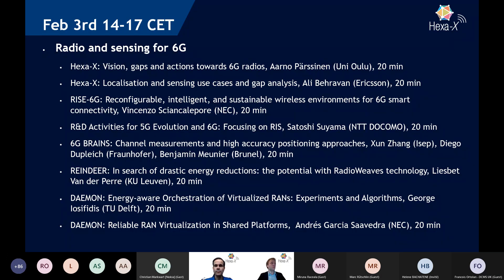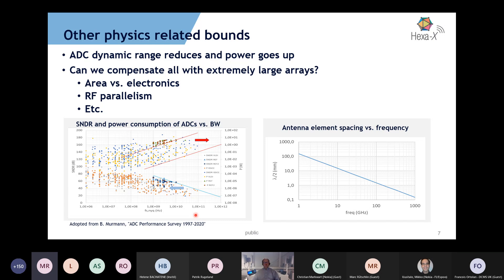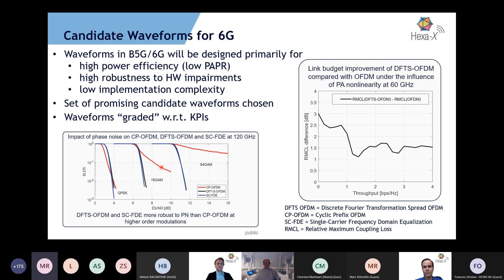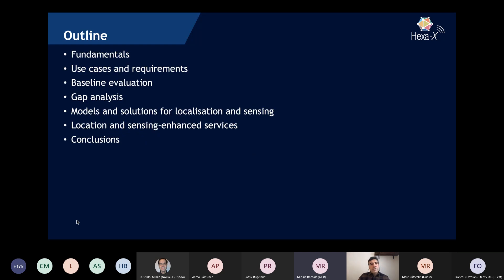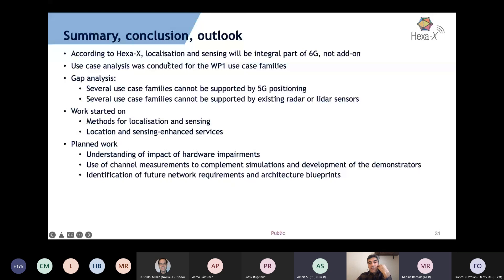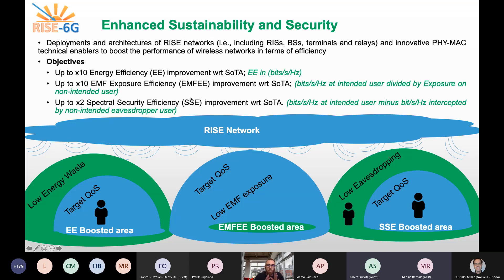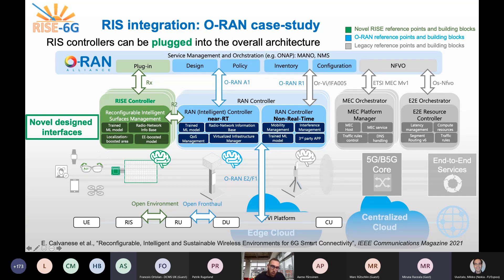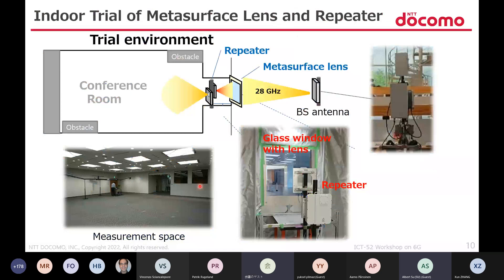ICT 52 Workshop on 6G - First day - Afternoon session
The workshop is organised by the European 6G Flagship project Hexa-X together with other ICT-52 6G projects.

Radio and sensing for 6G
Hexa-X: Vision, gaps and actions towards 6G radios, Aarno Pärssinen (Uni Oulu), 20 min
Hexa-X: Localisation and sensing use cases and gap analysis, Ali Behravan (Ericsson), 20 min
RISE-6G: Reconfigurable, intelligent, and sustainable wireless environments for 6G smart connectivity, Vincenzo Sciancalepore (NEC), 20 min
R&D Activities for 5G Evolution and 6G: Focusing on RIS, Satoshi Suyama (NTT DOCOMO), 20 min
6G BRAINS: Channel measurements and high accuracy positioning approaches, Xun Zhang (Isep), Diego Dupleich (Fraunhofer), Benjamin Meunier (Brunel), 20 min
REINDEER: In search of drastic energy reductions: the potential with RadioWeaves technology, Liesbet Van der Perre (KU Leuven), 20 min
DAEMON: Energy-aware Orchestration of Virtualized RANs: Experiments and Algorithms, George Iosifidis (TU Delft), 20 min
DAEMON: Reliable RAN Virtualization in Shared Platforms, Andrés Garcia Saavedra (NEC), 20 min